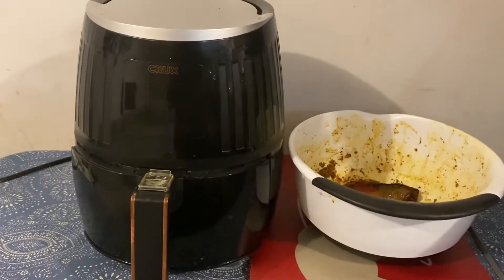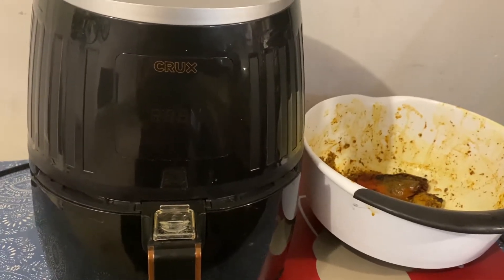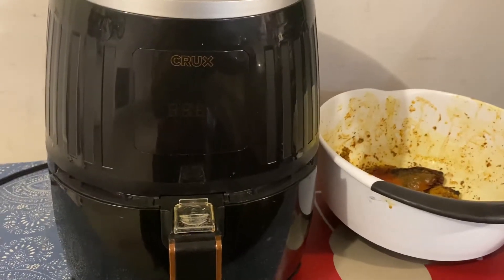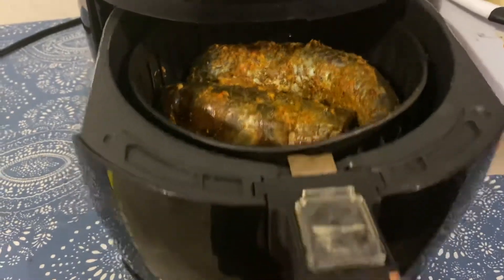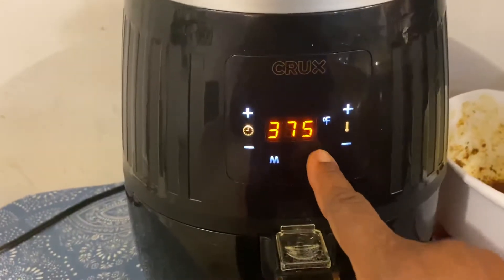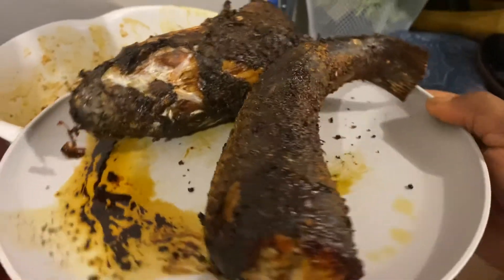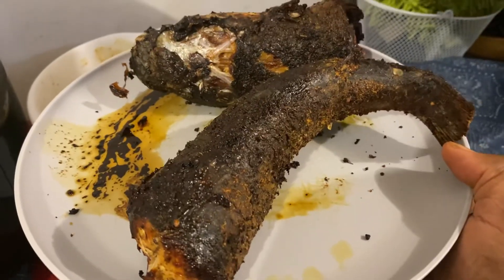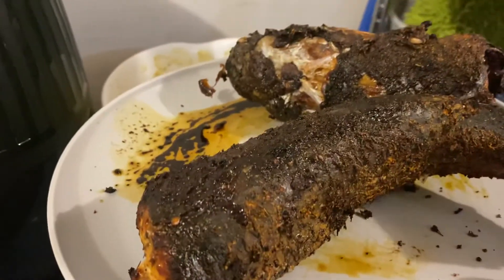How to cook fish super easy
Healthy living healthy cooking